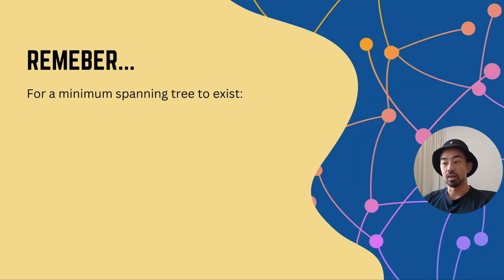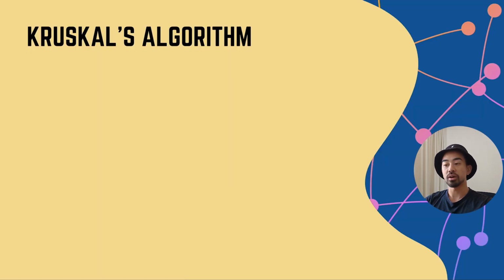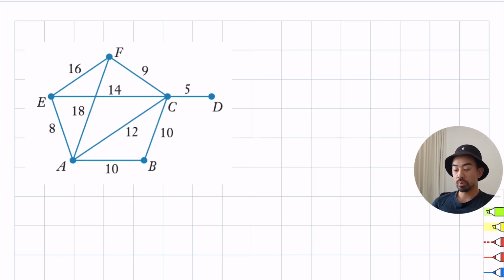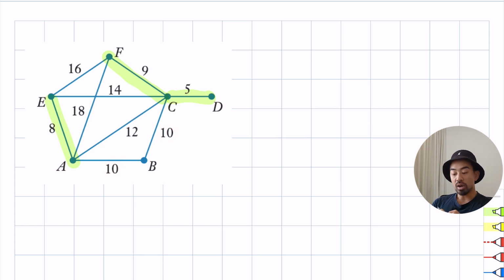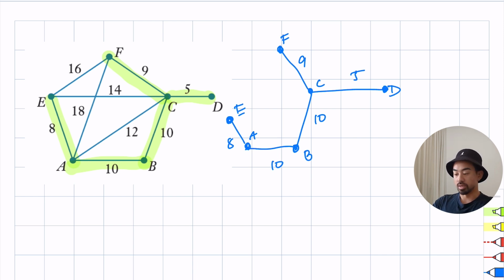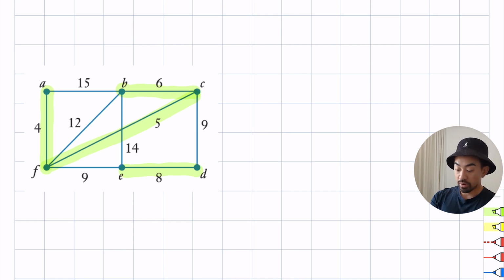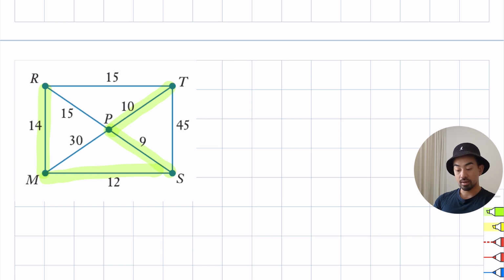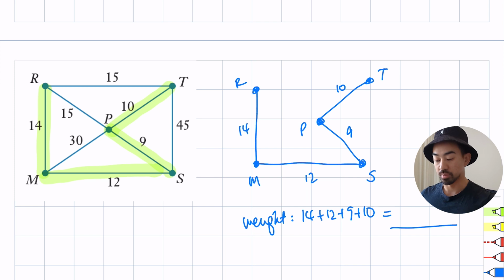How To Use KRUSKAL'S Algorithm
HSC Maths Standard 2 - NSW